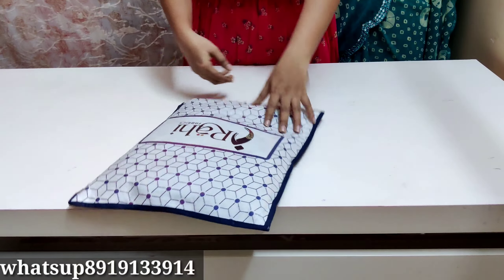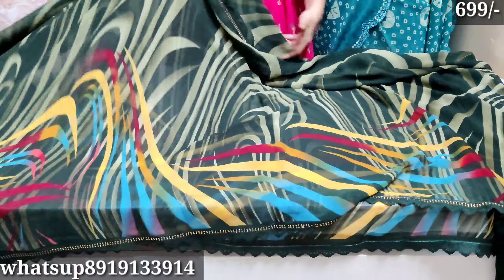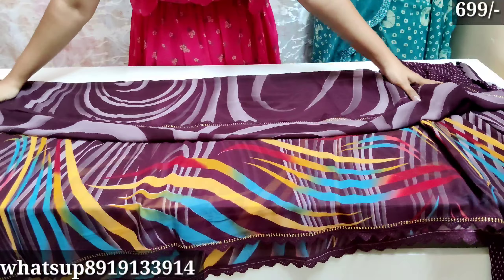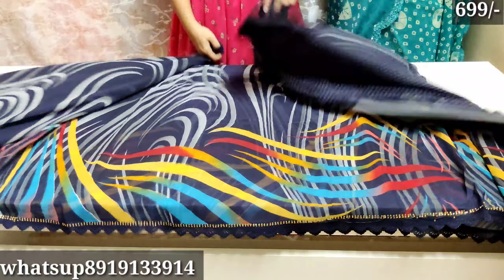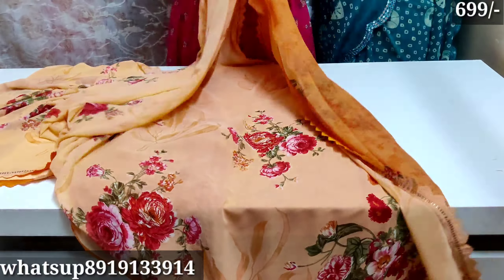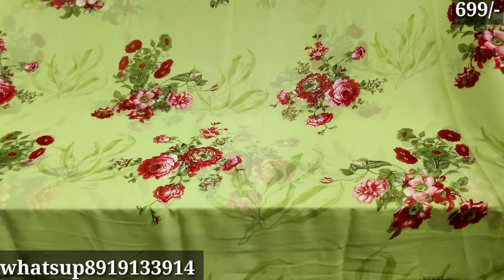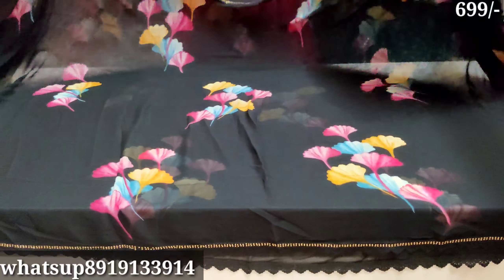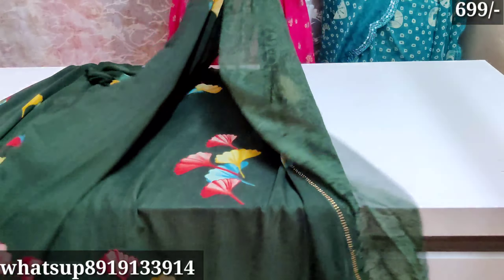Branded Georgette Sarees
yuvasri fashions

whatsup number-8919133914